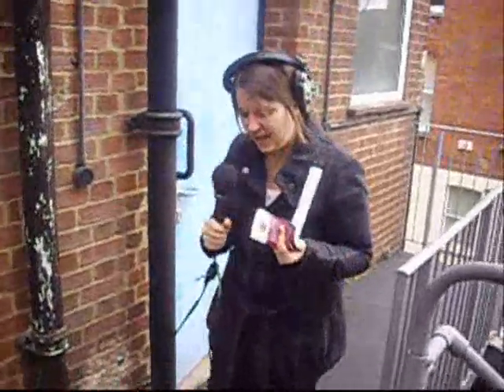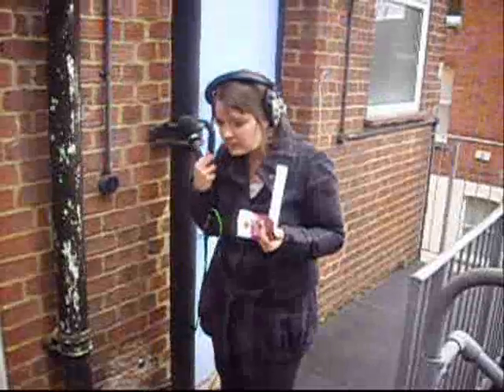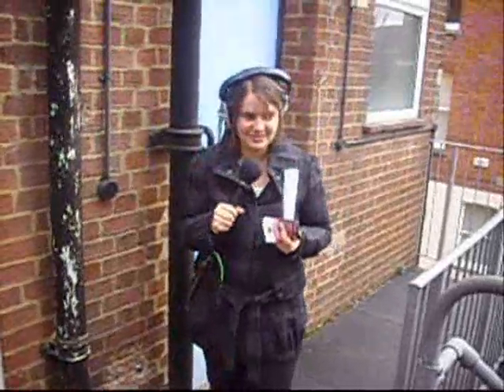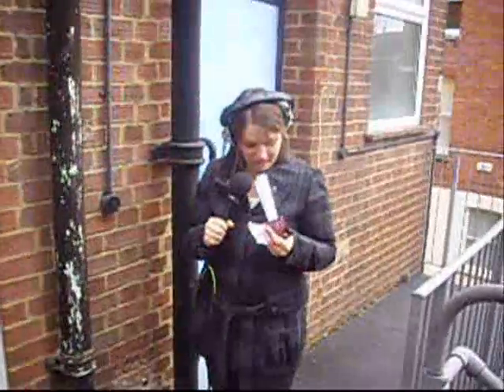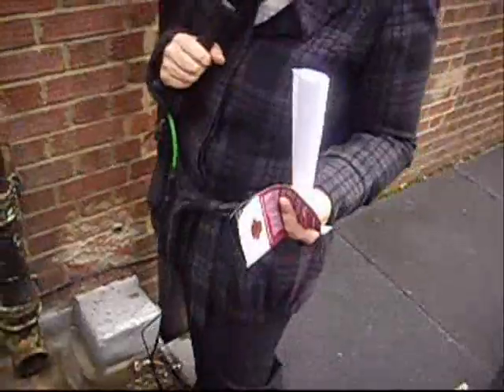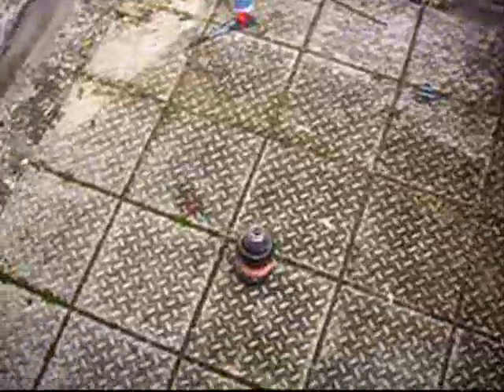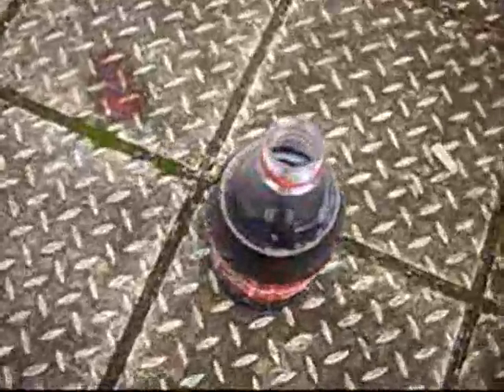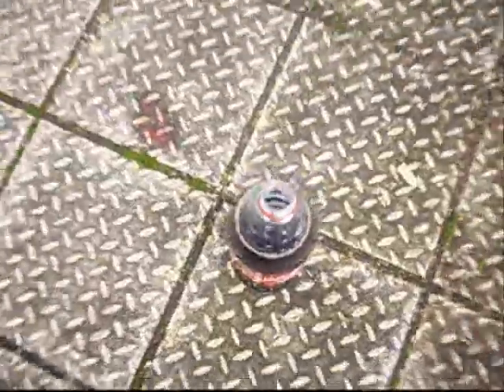SPIRE FM - Martin and Faye do Brainiac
Martin Starke and Faye Marsh try a basic Brainiac expertiment outside Spire FM on a cold Tuesday morning